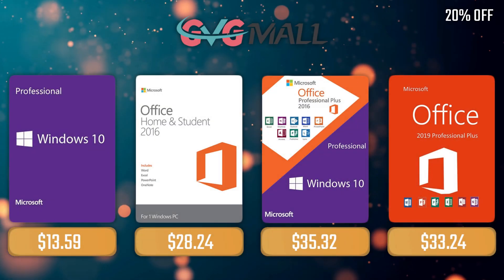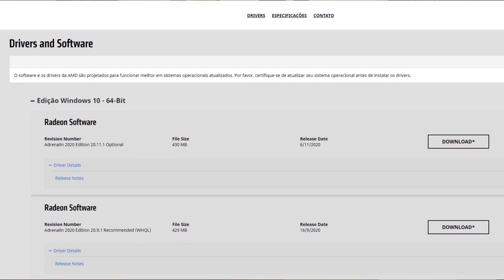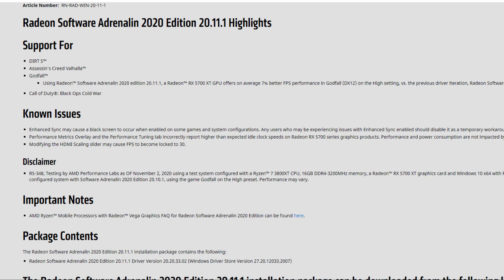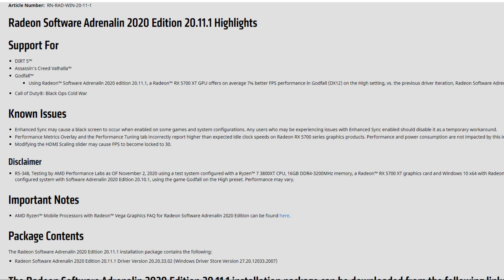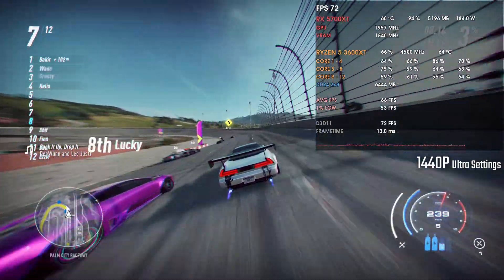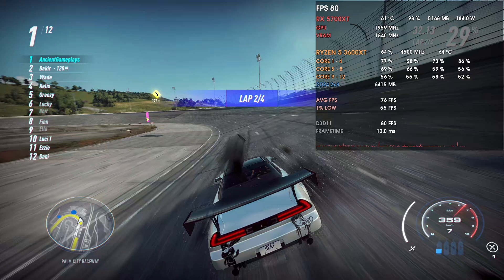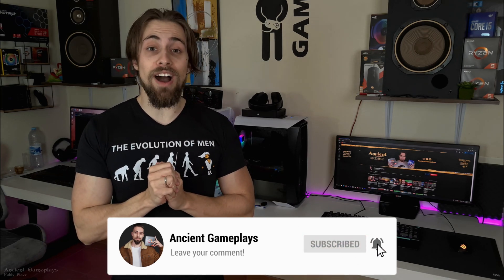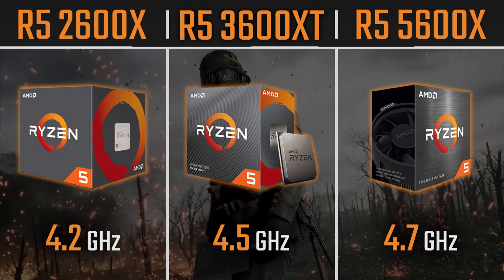AMD Radeon 20.11.1 Drivers | Getting Ready for RX 6000 Series?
Today, after several requests i am doing a video about MY EXPERIENCE with the new AMD Adrenalin 20.11.1 Drivers. As always, leave your experience in the comment section as it may help others.

00:00 - Experience with Drivers
07:06 - Adrenalin 20.04.2 vs 20.11.1
08:39 - Channel Members
08:59 - More Videos

My Main PC:

      CPU: AMD Ryzen 5 3600XT (4.5GHz 1.25v)